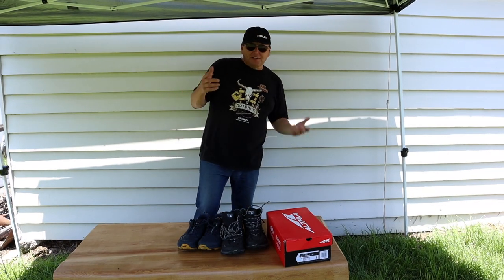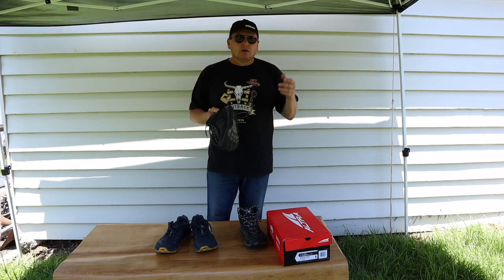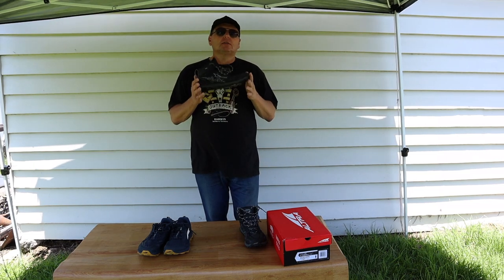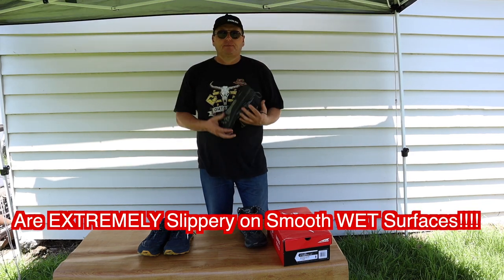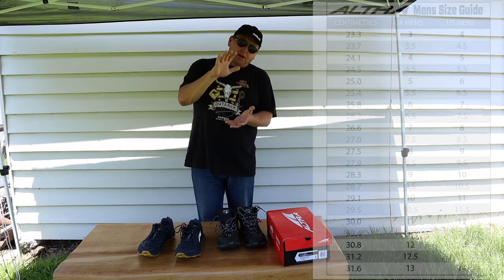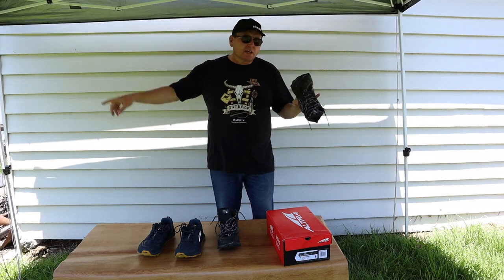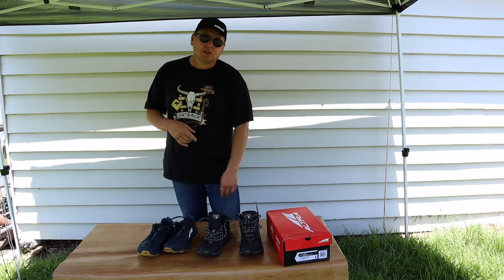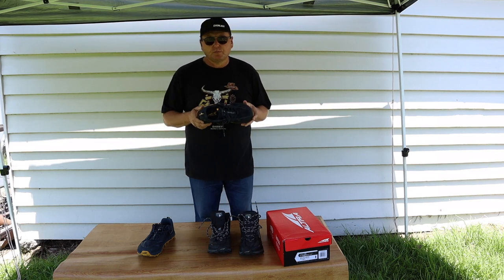GEAR REVIEW - Altra Lone Peaks 4.0 & 4.5 - Exploring Australia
Today I’m looking at my 2 Altra Lone Peaks and talking about my thoughts on them.

Exploring Australia with Mark Shay is a series of Vlogs created as Mark Shay travels across Australia, usually as he goes from place to place due to his music career or just out for an adventure and Hiking.